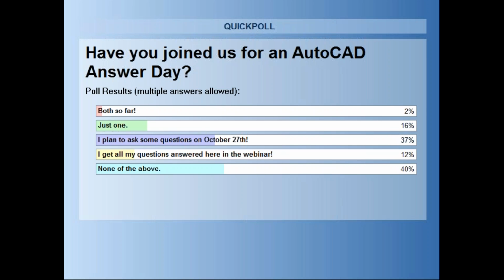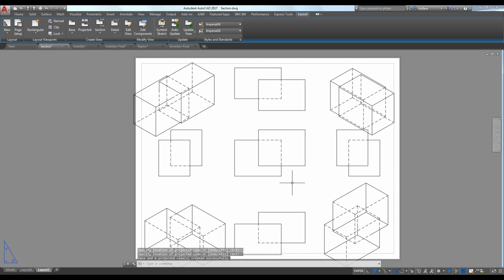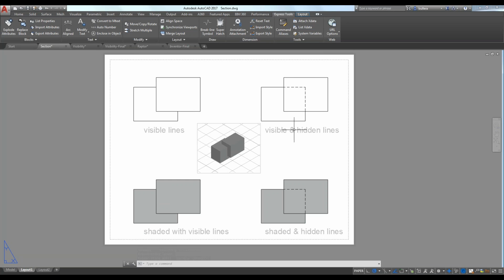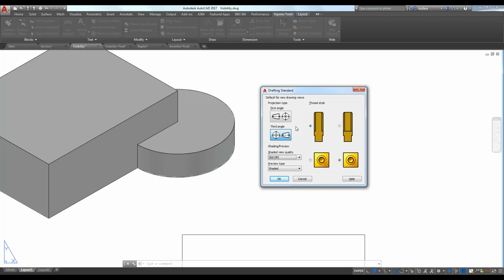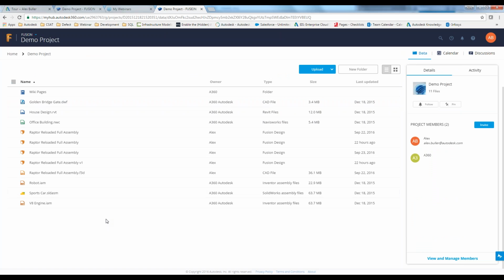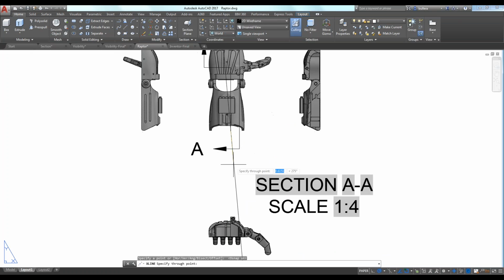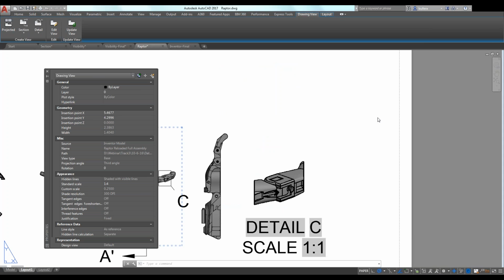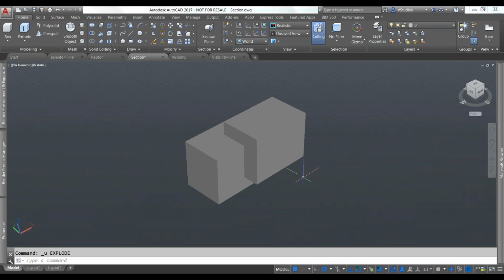The 3rd Dimension: Model Documentation in AutoCAD 2017 WEBINAR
In this Build Your AutoCAD IQ! Webinar, we discuss the model documentation tools in AutoCAD to help you generate quick 2D views of your 3D models. We'll introduce you to the VIEWBASE command and discuss the different display settings. Then we'll use the views we create to generate sections and details of our model as well.